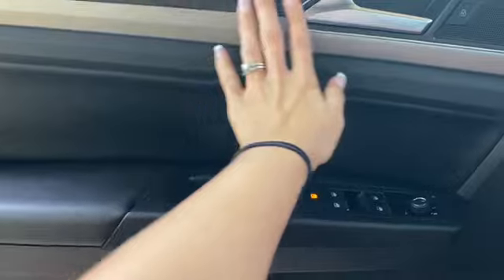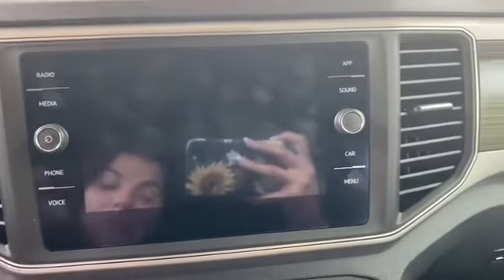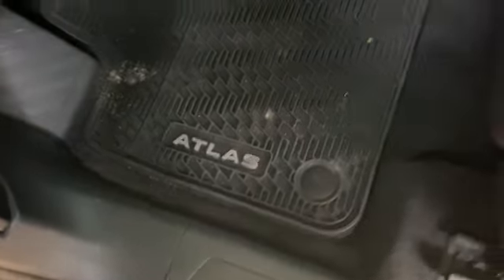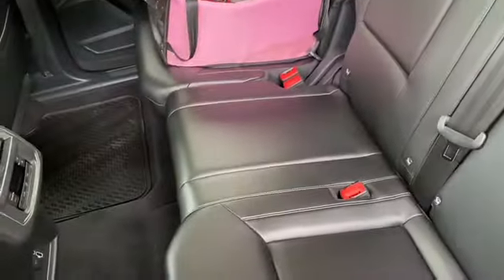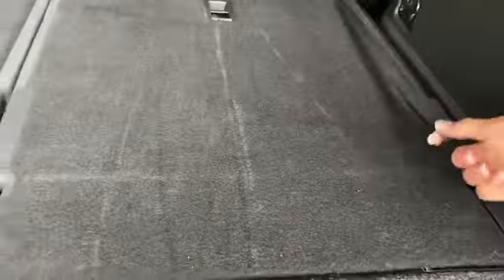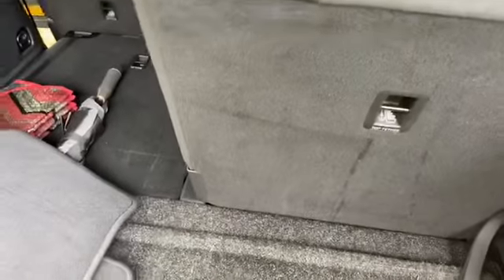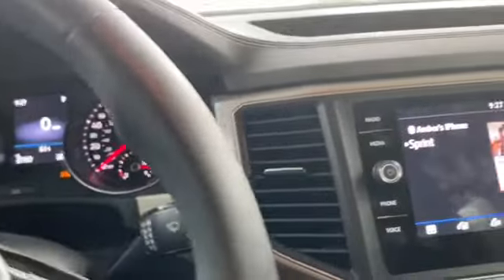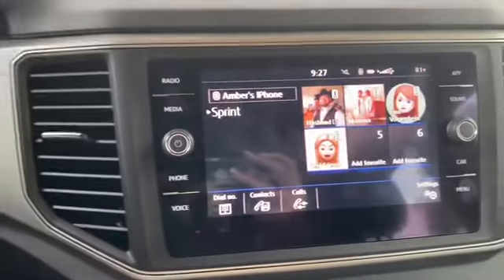We Bought My Dream Car!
Meet Betsy our new car.
Volkswagen atlas 2018
My dream car tour!!